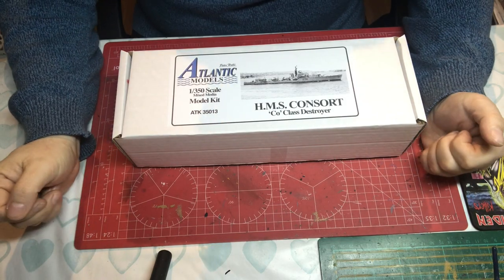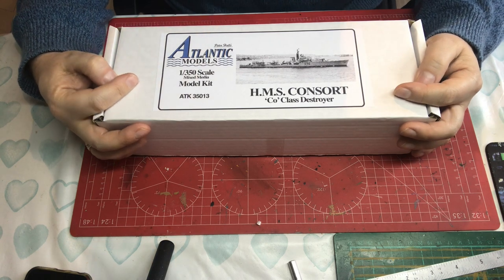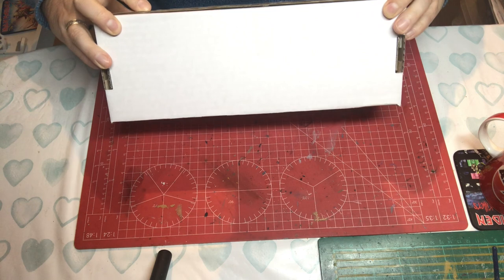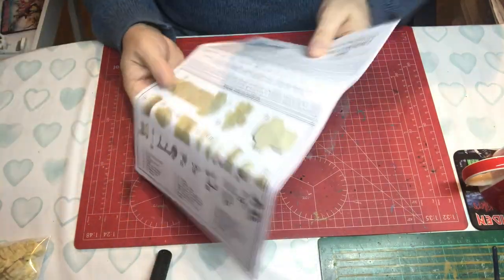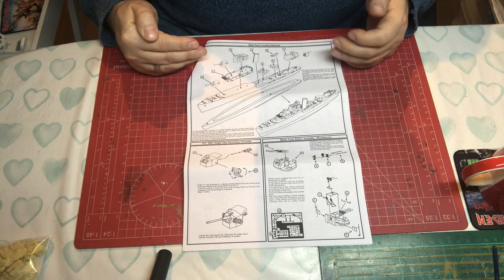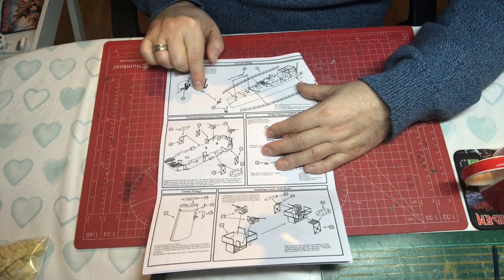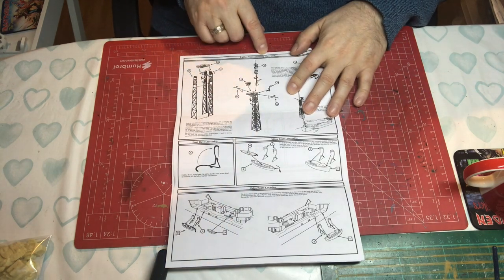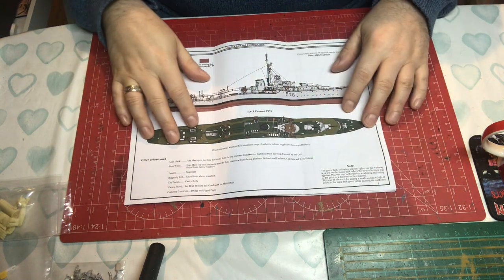First Impressions, Atlantic models 1/350 HMS Consort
I take a look at this multi media kit from Atlantic Models, how dose it stack up against other resin kits?